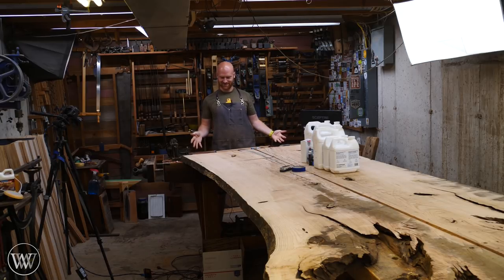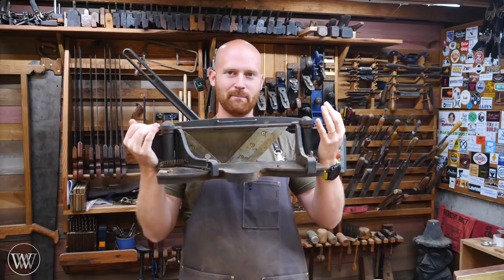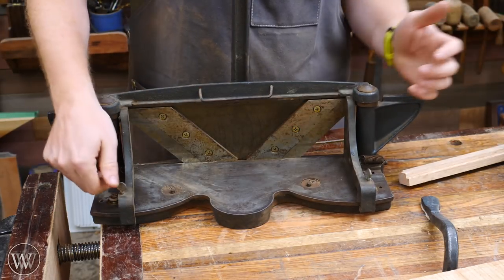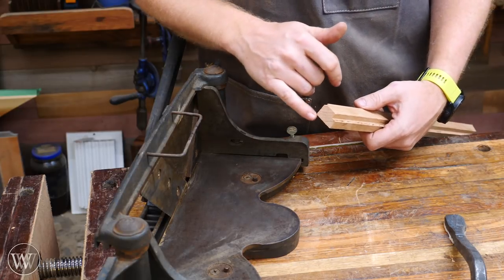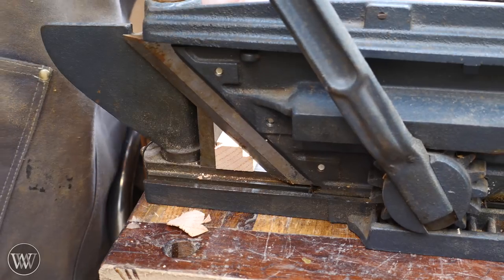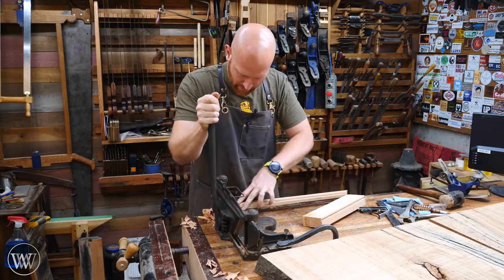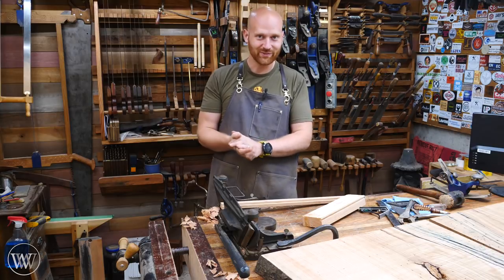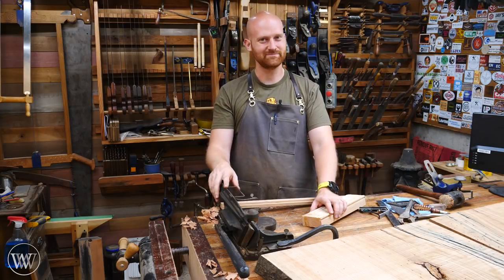What is a Miter Trimmer or Miter Shear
Getting the perfect miter is not always easy and a shooting board is sometimes difficult to master. for most picture frames and household trim, the miter shear can do amazing things. SO what is a miter trimmer? it is a tool to quickly and easily cut perfect Miters at almost any angle you want.

Miter trimmer

Kyle Prince -
Travis Reese -
William Fleming -